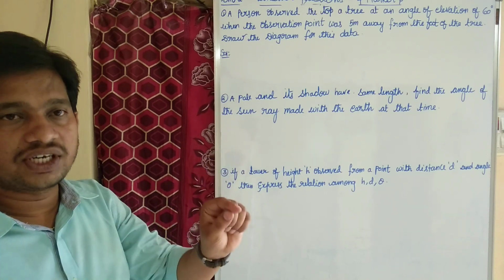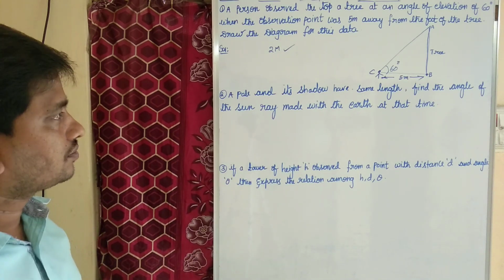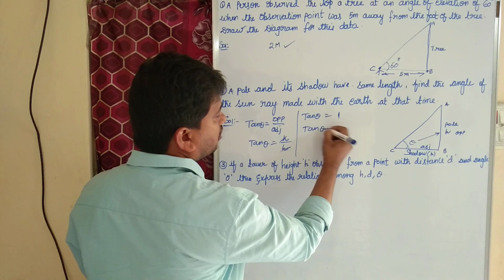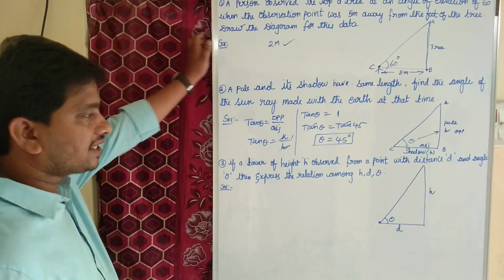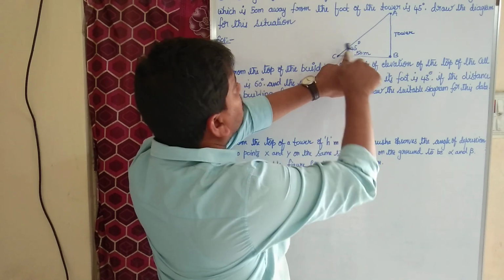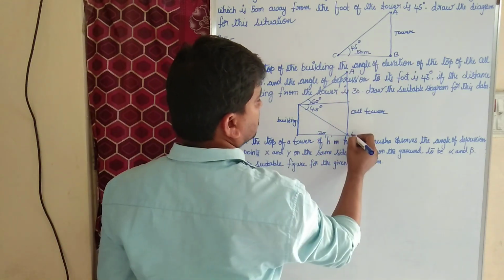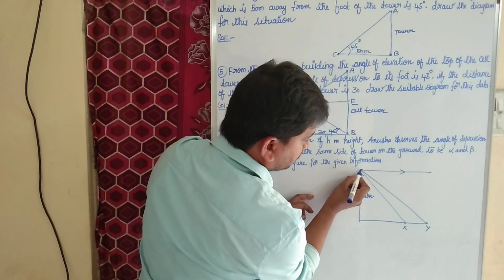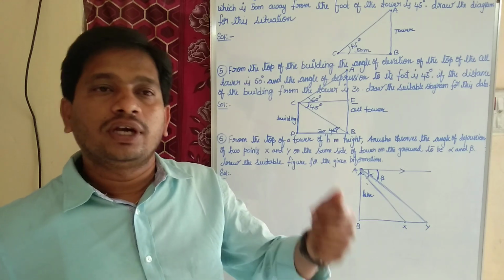Application of trigonometry#importantquestions